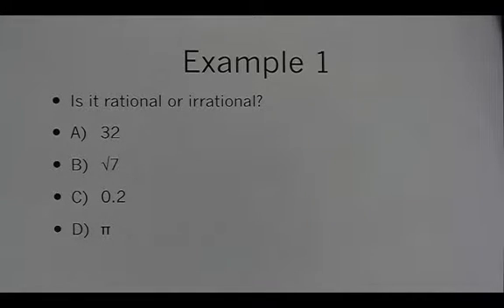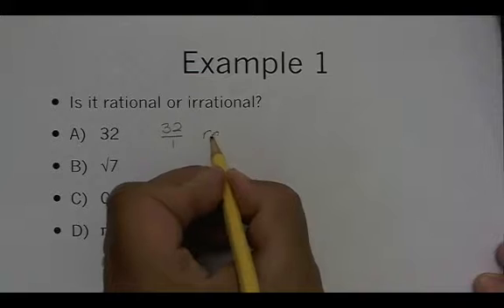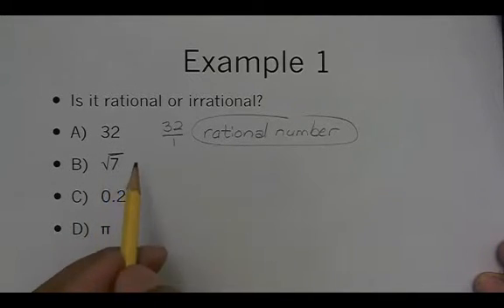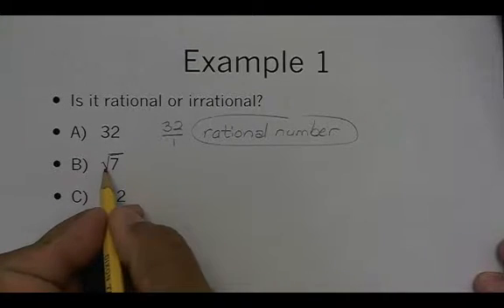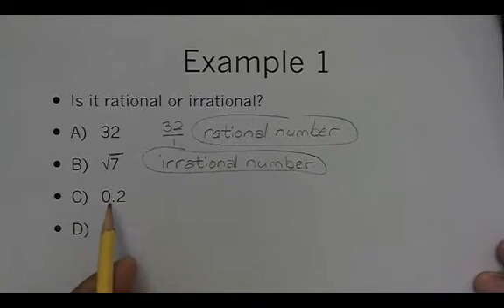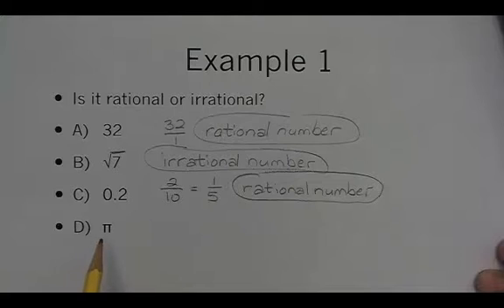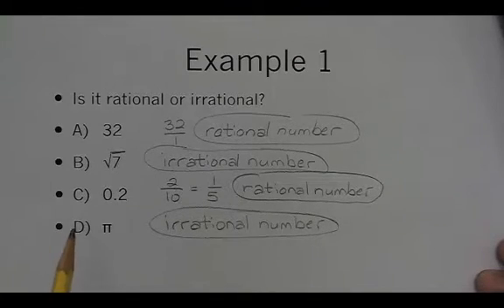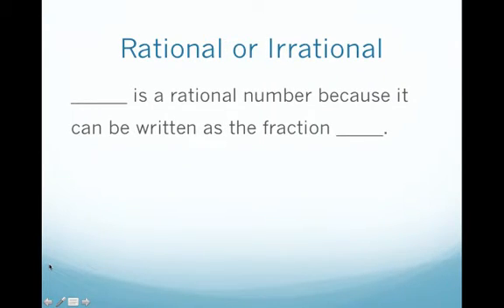03 Rational or Irrational